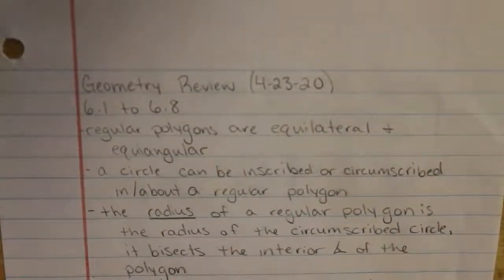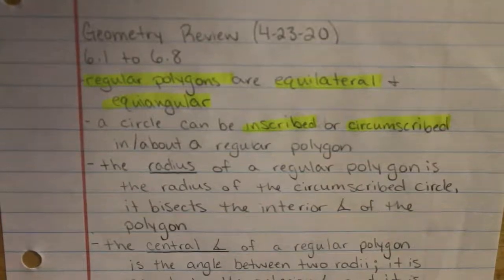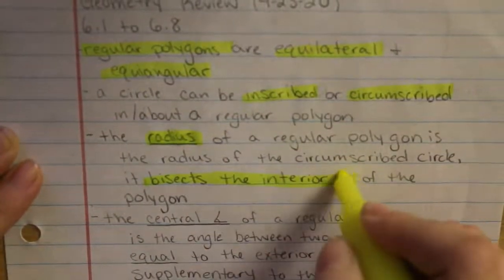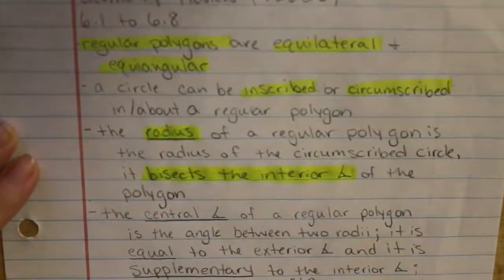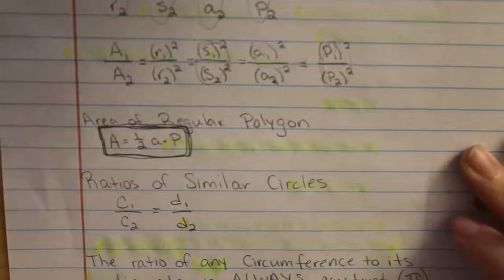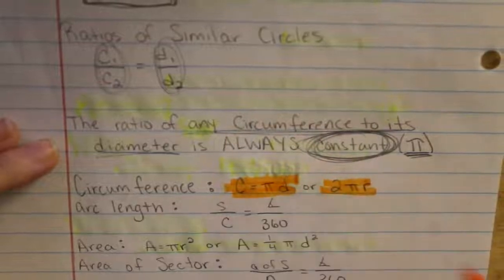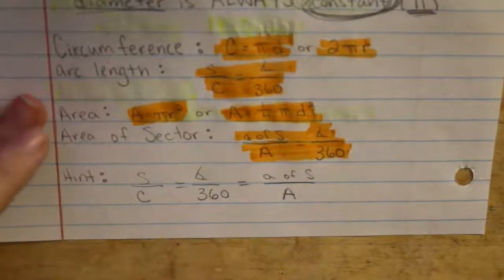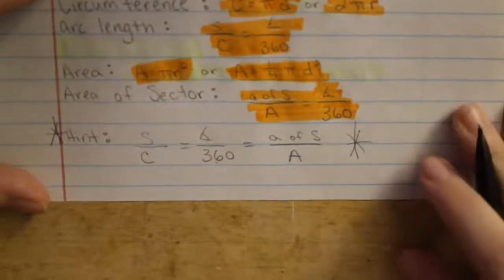Geometry Review (6.1-6.8)